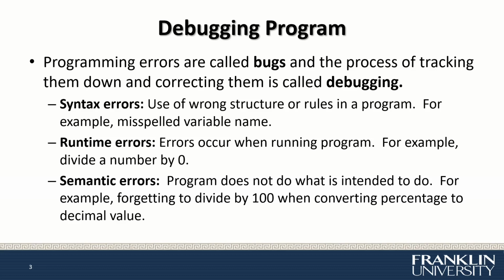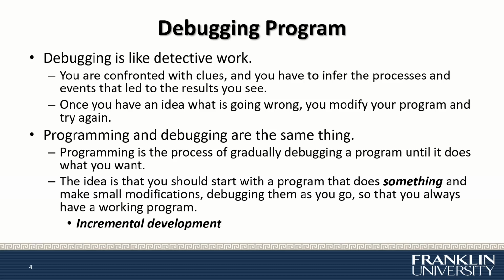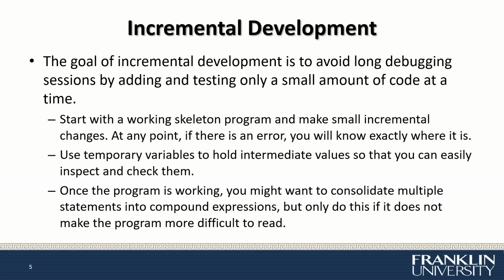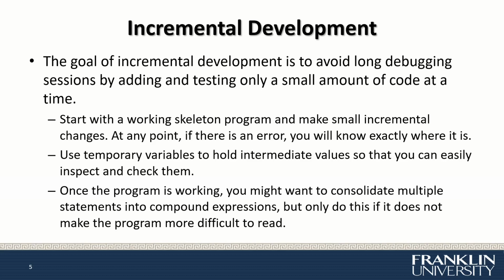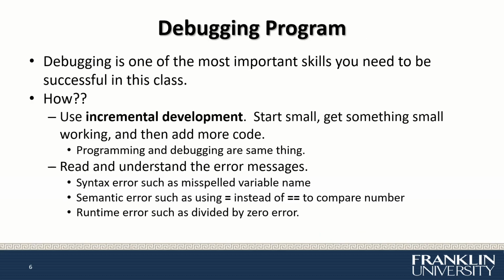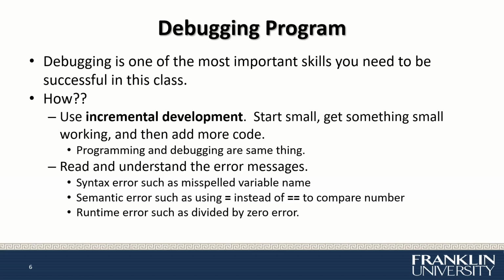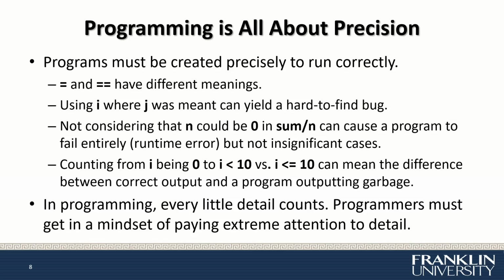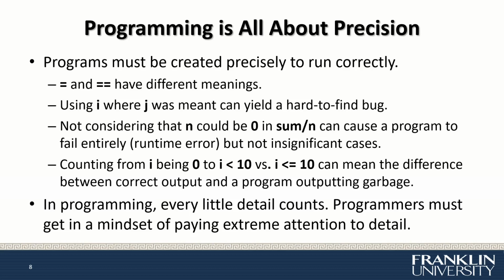2. Debugging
Debugging What is debugging?  Why we need to learn debugging?